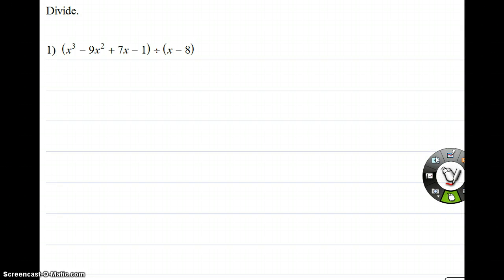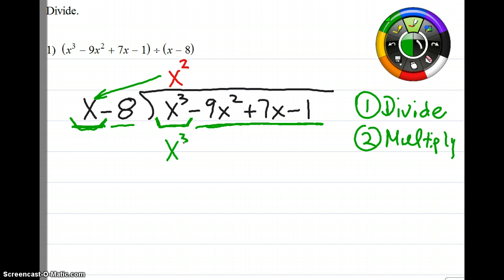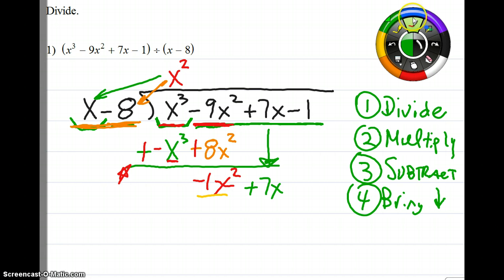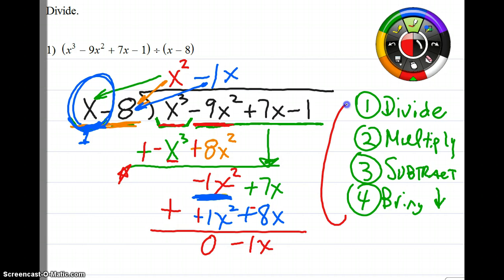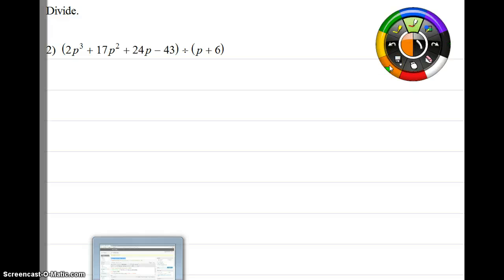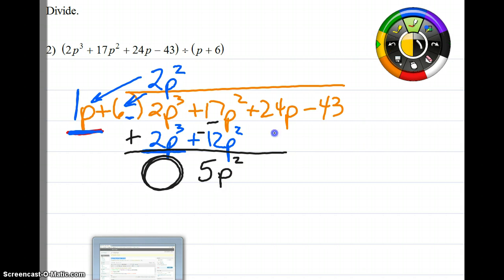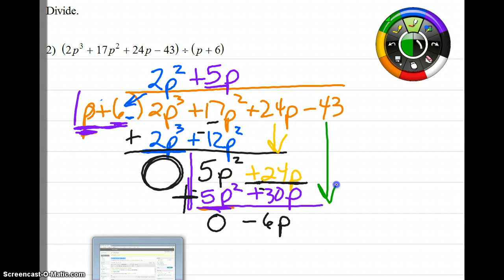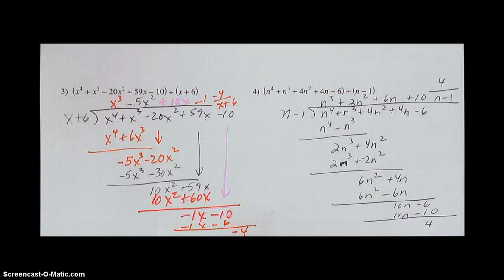5-7 Long Div poly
polynomial div